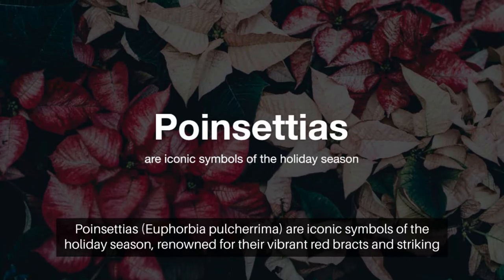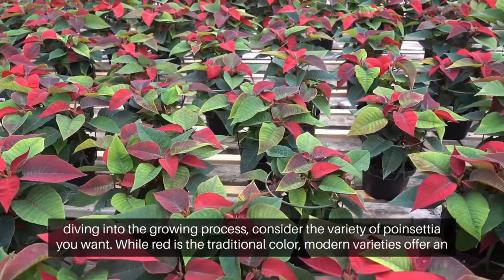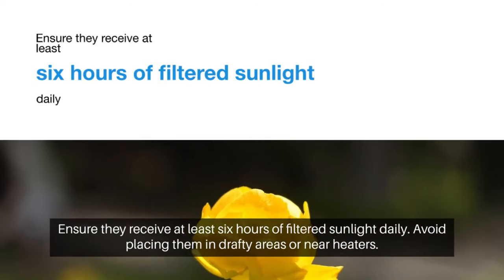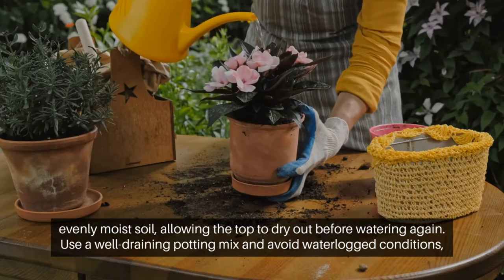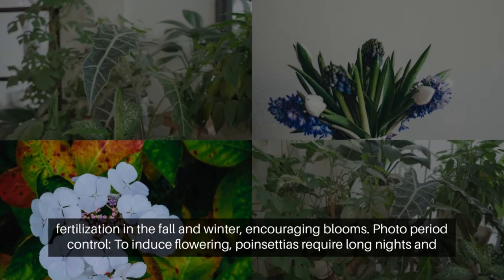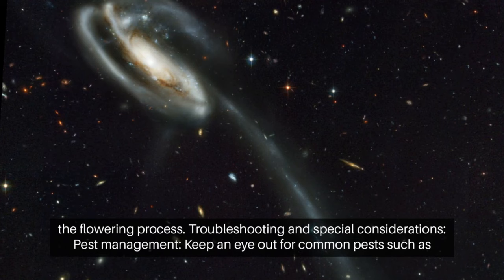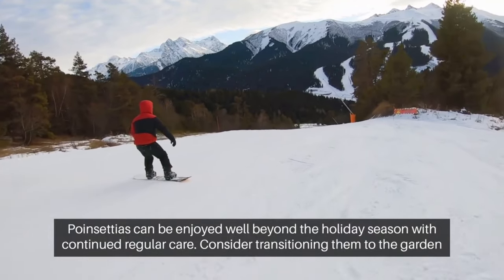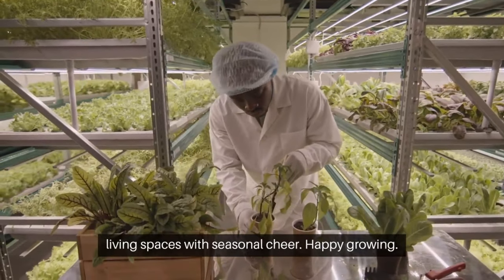Poinsettia Mastery: Unleashing Successful Growth Secrets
Welcome to "Poinsettia Mastery: Unleashing Successful Growth Secrets"! In this comprehensive video, we dive deep into the world of poinsettias, sharing expert insights and techniques to help you achieve stunning growth and vibrant blooms. Whether you're a seasoned poinsettia enthusiast or just starting out, these proven strategies will empower you to cultivate healthy and thriving plants with ease. Join us as we uncover the hidden secrets behind successful poinsettia growth and elevate your gardening game to new heights.

Poinsettia growing tips,
Poinsettia care guide,
Growing poinsettias indoors,
Poinsettia plant care,
Poinsettia watering techniques,
Poinsettia pruning tips,
Poinsettia soil requirements,
Poinsettia sunlight needs,
Poinsettia fertilizing methods,
Poinsettia propagation techniques,
Poinsettia winter care,
Poinsettia pest control,
Best poinsettia varieties,
Poinsettia blooming secrets,
Poinsettia success tips,